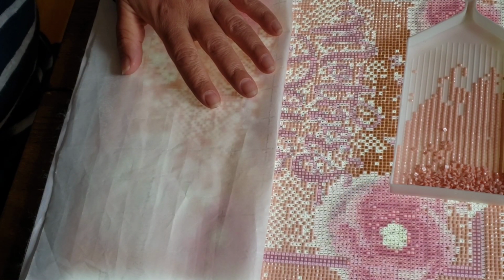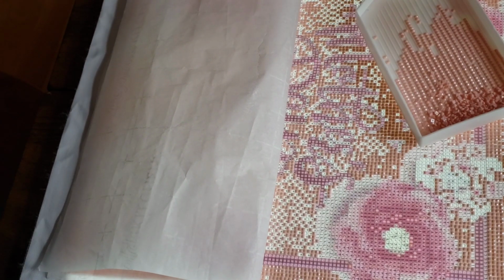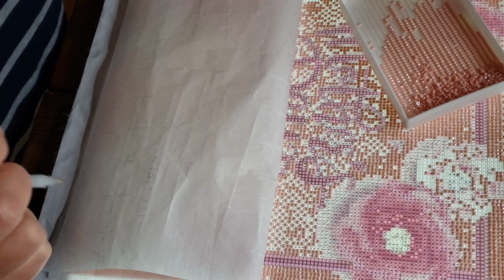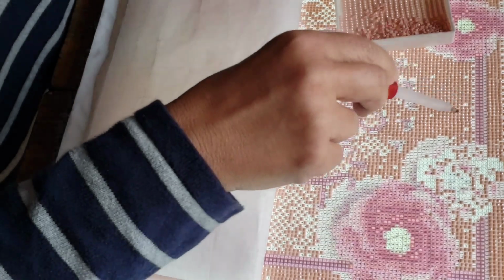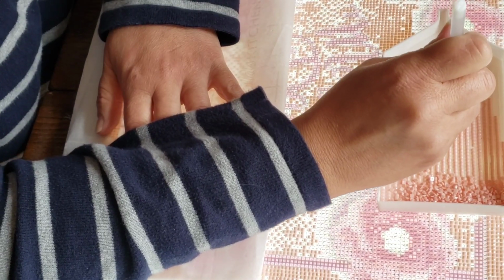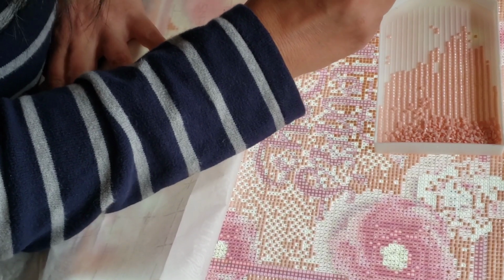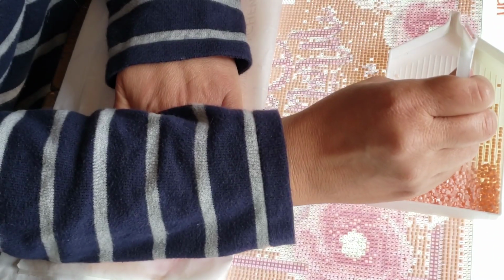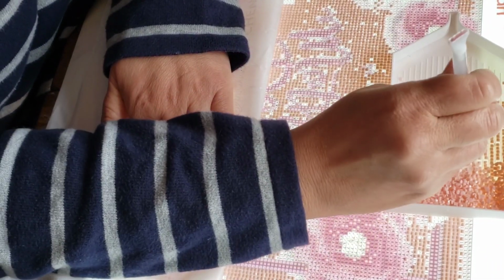Star Wars Trivia & Diamond Painting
May The 4th Be With You! Working on Mother's Day Huacan